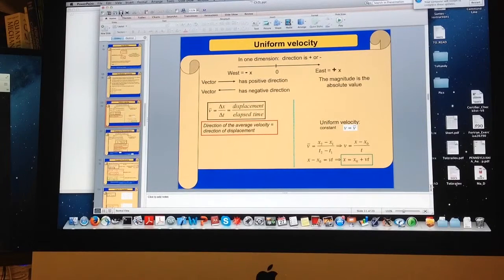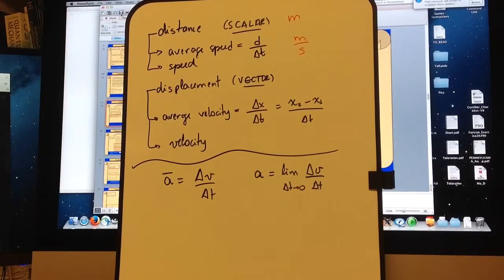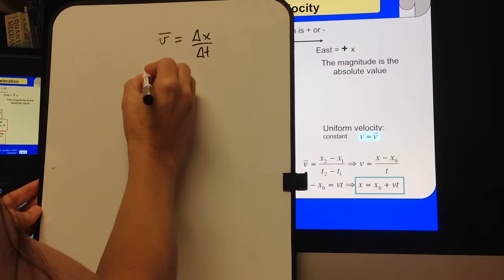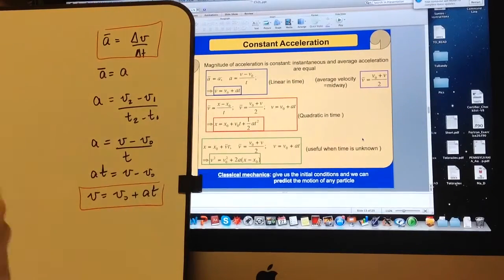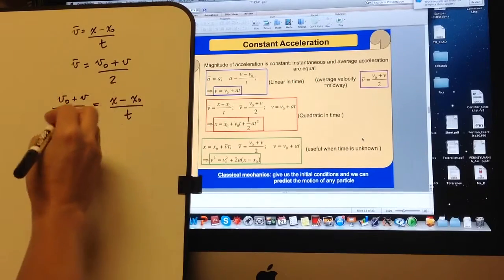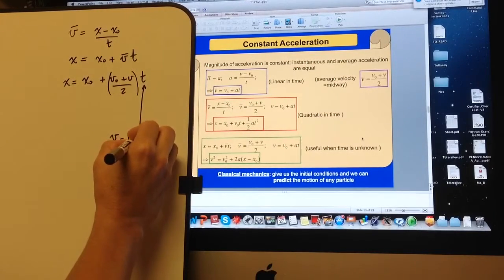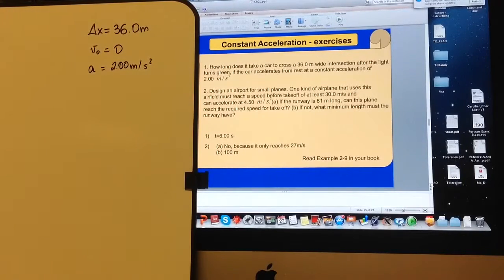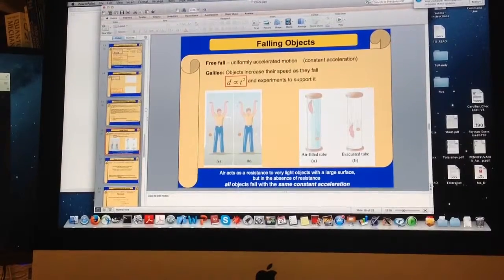Chapter 2 of Giancoli (B)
Part B: constant acceleration (horizontal motion)